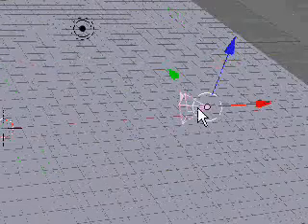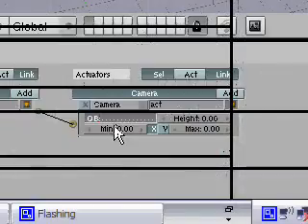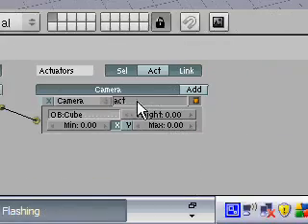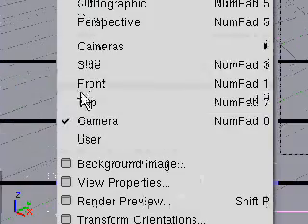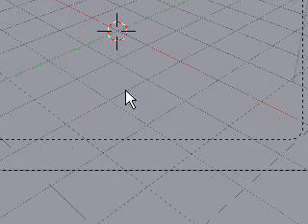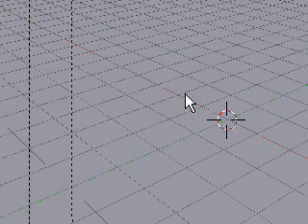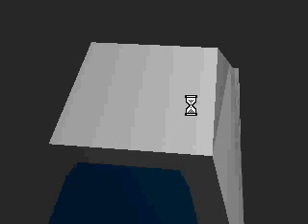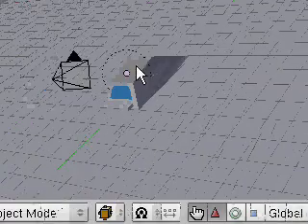Make a Basic Driving Game In Blender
Blender is a kickass open-source 3D modeling program. Get at blender.org. This tutorial is on getting the camera to follow the car.

**EDIT: Sorry to those who had questions that I didn't answer. I haven't been on this account in a long time. Also, I haven't been keeping up with the Blender releases, and I don't know if they are backwards compatible. Sorry for the inconvenience :(**